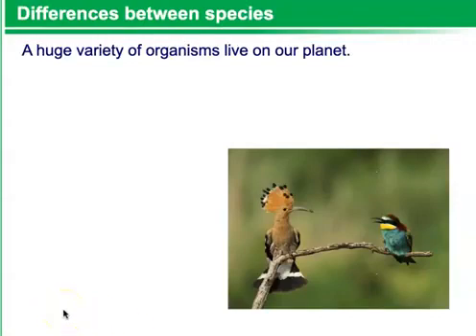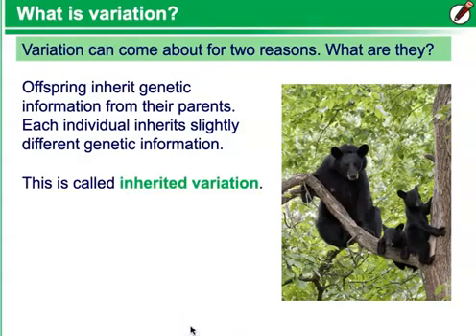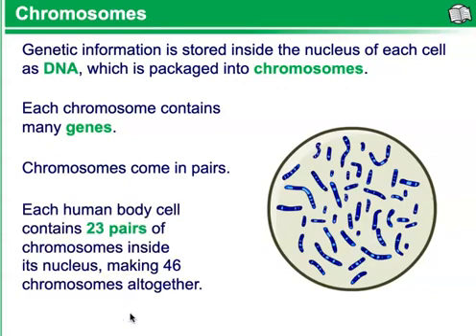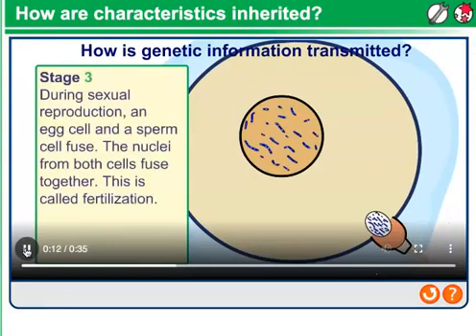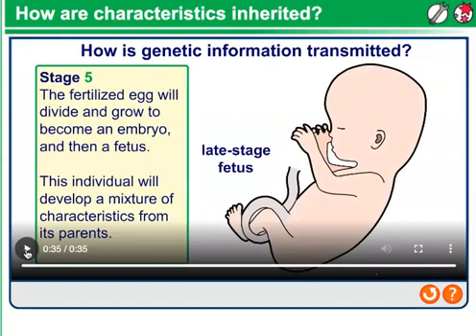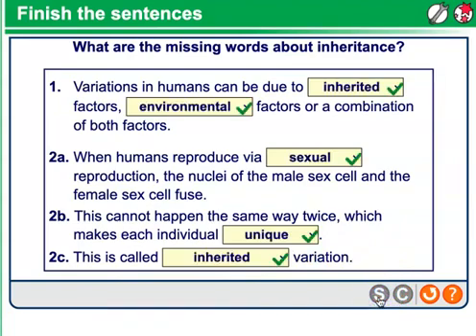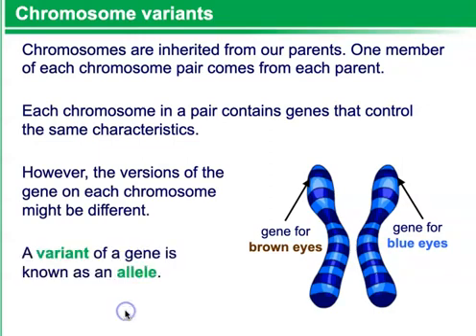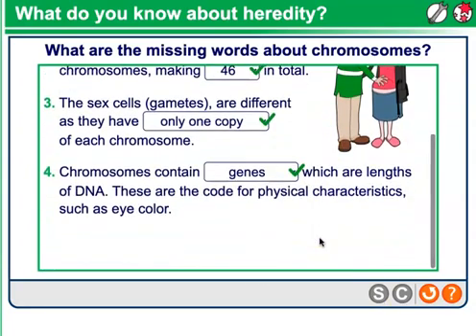Inheritance Video Lesson